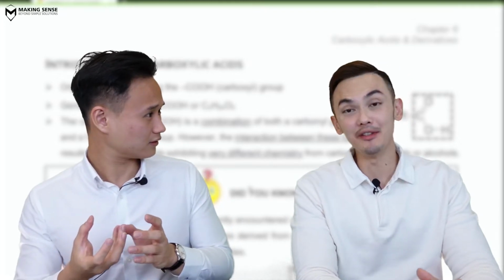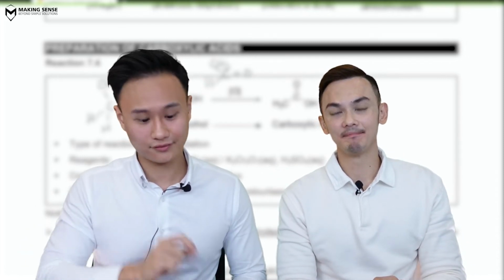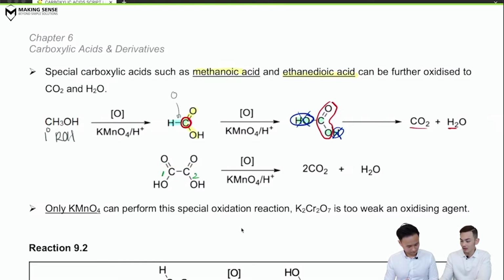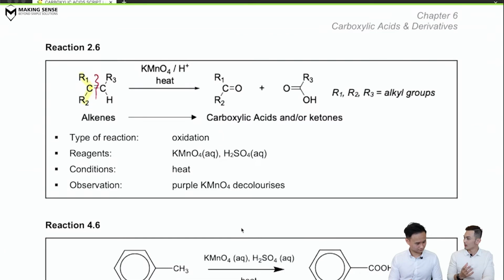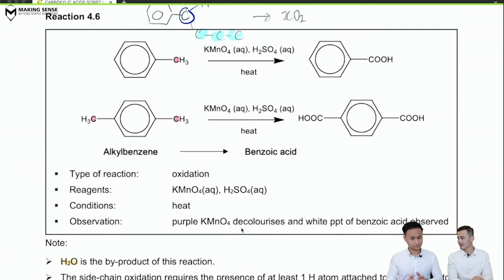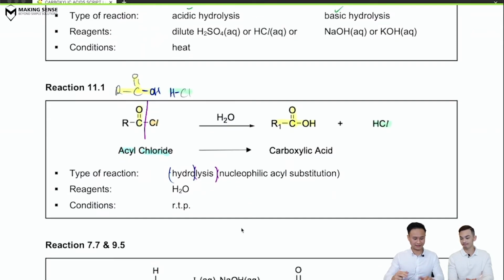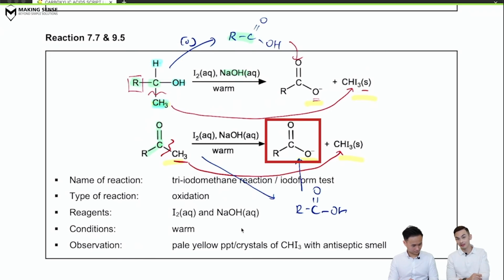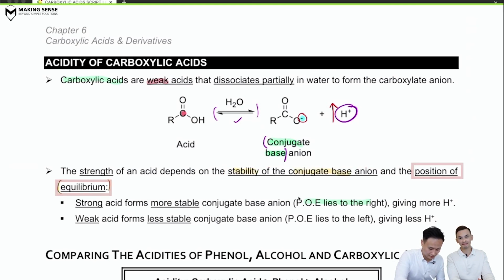Carboxylic Acids | Preparation and Acidity | A level H2 Chem | Making Sense Chem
In today's video, we will be talking about preparation of carboxylic acids and it's acidity!

0:00 Introduction
1:40 What is a carboxylic acid?
3:29 Guess! How many reactions for carboxylic acids?
4:06 Preparation of carboxylic acids
18:50 Acidity of carboxylic acid

What is a carboxylic acid?
Carboxyl (-COOH) group
Combination of carbonyl (C=O) and hydroxyl (-OH) functional group
Side way overlap of p orbitals between the 2 functional group to allow delocalisation of electrons

Preparation of carboxylic acids:
1) Oxidation of primary alcohol
Reagents: K₂Cr₂O₇ (aq), H₂SO₄ (aq) or KMNO₄ (aq), H₂SO₄ (aq)
Conditions: Heat under reflux
Observation: Purple KMNO₄ decolourises or orange K₂Cr₂O₇ turns green
Weak oxidising agent, K₂Cr₂O₇ (aq) requires heat under reflux to oxidise primary alcohol all the way to carboxylic acid
Controlled oxidation using K₂Cr₂O₇ (aq) with immediate distillation produces aldehyde instead
ONLY methanoic acid and ethanoic acid can be further oxidised to H₂O and CO₂

3) Acidic hydrolysis (or basic hydrolysis followed by acidification) of nitriles
Reagents: H₂SO₄ (aq) or NaOH (aq) followed by H₂SO₄ (aq)
Conditions: heat

4) Oxidative cleavage of alkenes
Reagents:KMNO₄ (aq), H₂SO₄ (aq)
Conditions: heat
Observation: Purple KMNO₄ decolourises

5) Side-chain oxidation of methylbenzene
Conditions: heat
Observation: Purple KMNO₄ decolourises and white ppt of benzoic acid observed
At least one H atom bonded to a C atom directly bonded to the benzene ring

6) Hydrolysis of ester
 Reagents: dilute H₂SO₄ (aq) / HCl (aq) or NaOH (aq) /KOH (aq)
Conditions: heat
Produces carboxylic acid and an alcohol

7) Hydrolysis of acyl chloride
Reagents: H₂O
Conditions: r.t.p

8) Tri-iodomethane reaction/iodoform test (step-down)
Reagents: I₂ (aq) and NaOH(aq)
Conditions: warm (ensure CHI₃ is not broken down since it is unstable due to steric hindrance)
Observation: pale yellow ppt/crystals of CHI₃
Must have methyl alcohol group i.e., OH, CH3, and H bonded directly to the same carbon
OR methyl ketone group i.e., CH3 directly bonded to the carbonyl carbon in ketone

Acidity of carboxylic acid:
Weak acid (dissociation is partial and reversible )
Strength of an acid depends on stability of conjugate base anion and POE
Strong acid = more stable conjugate base anion (POE lies more to the right)
Weak acid = less stable conjugate base anion (POE lies more to the left)
A more stable conjugate base will have its negative charge more dispersed.